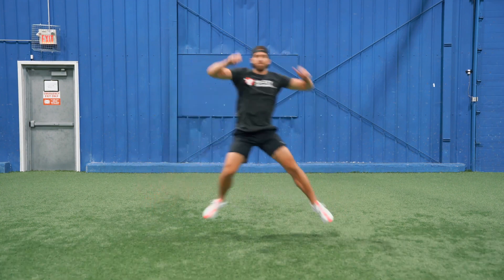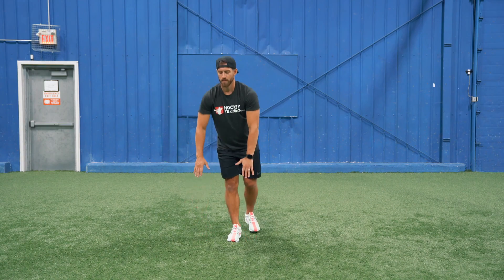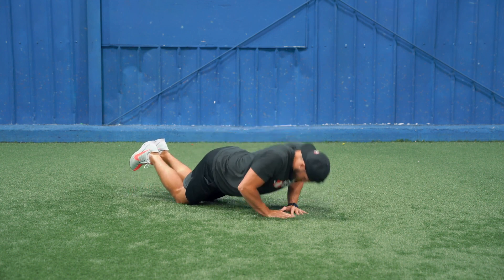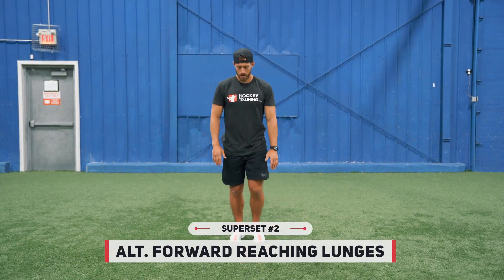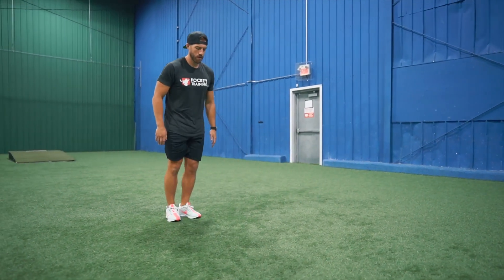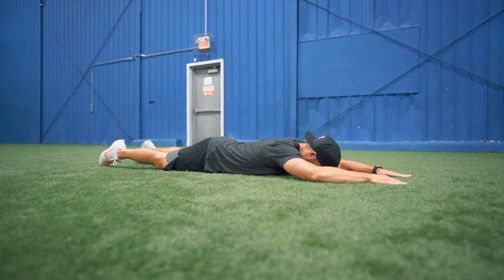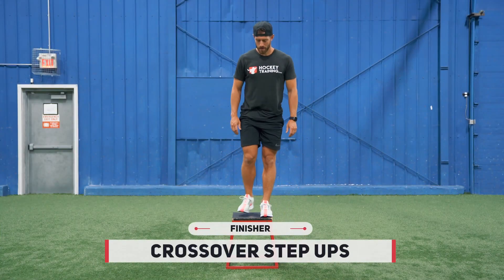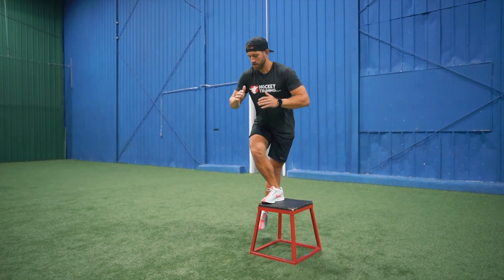Youth In Season Hockey Workout To Dominate This Season! 🏒